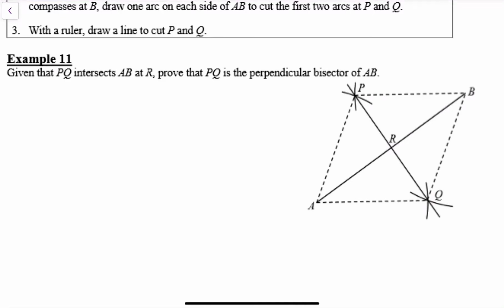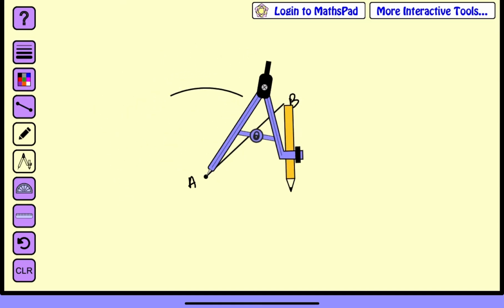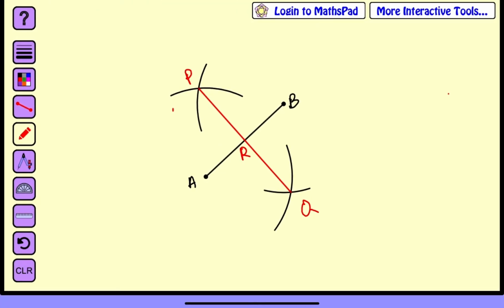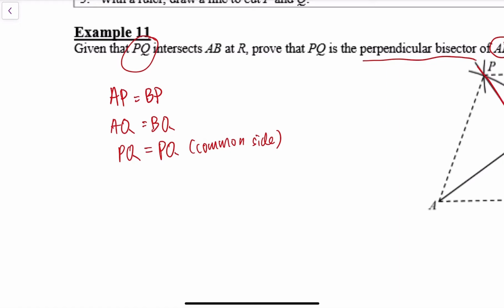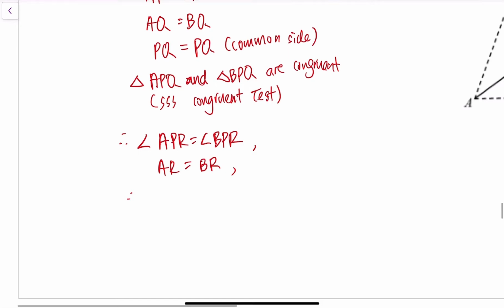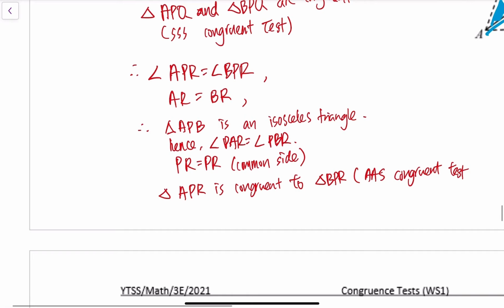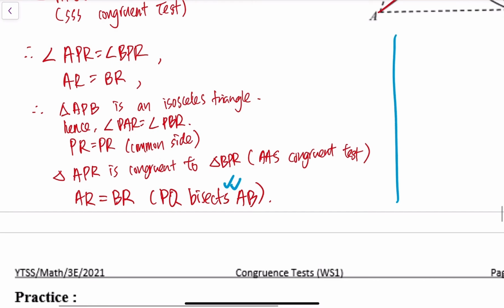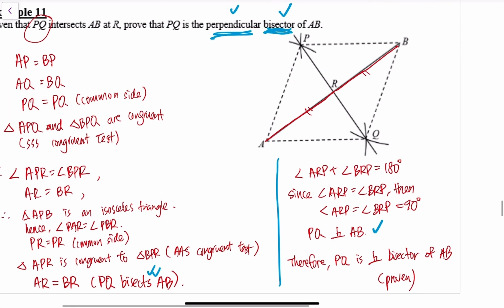Sec 3 Chap 9 WS1 Trigonometric Ratios (part 7 - Example 11)